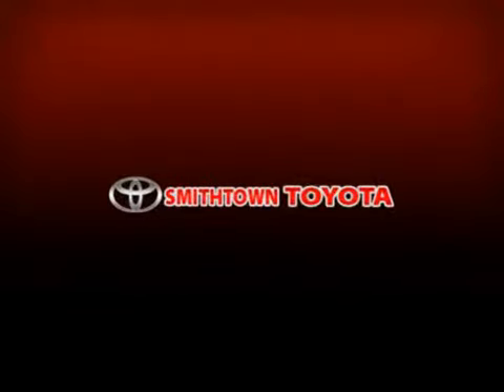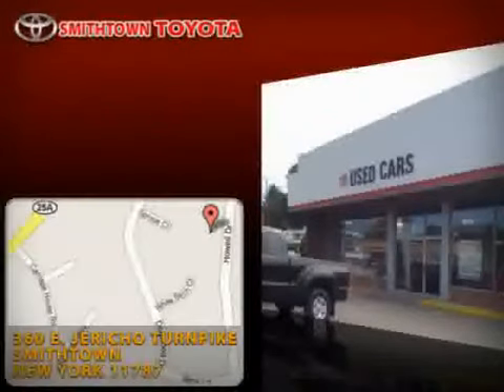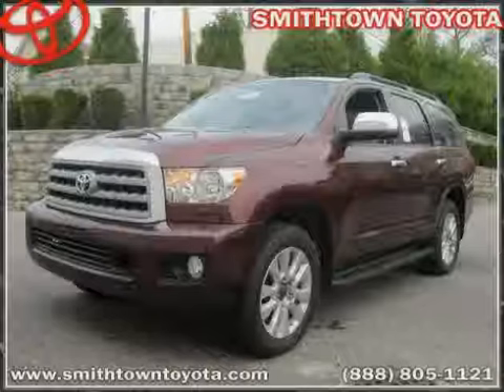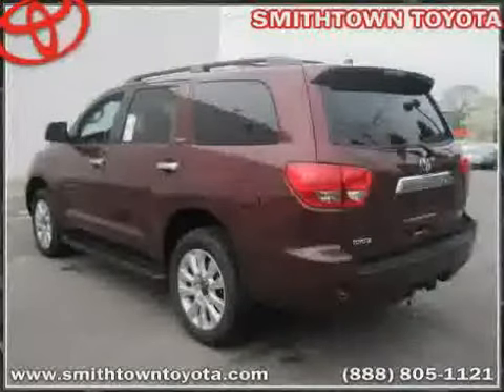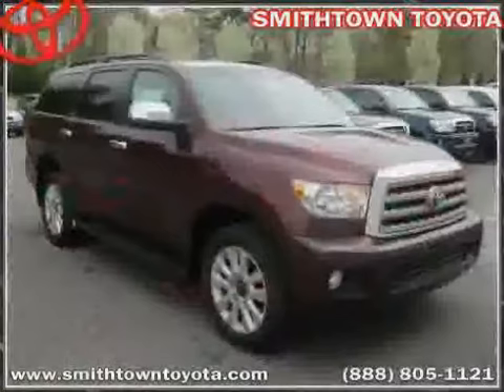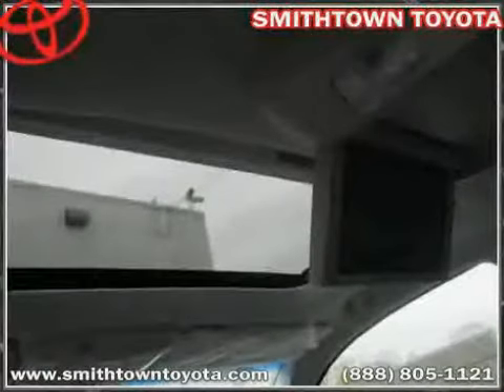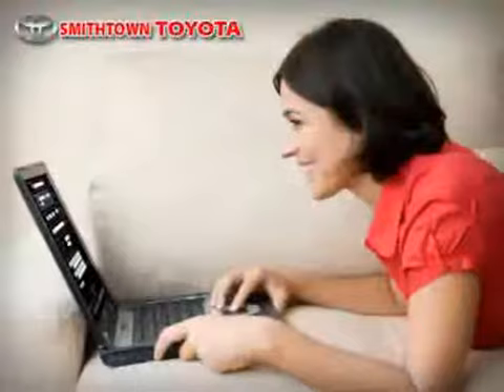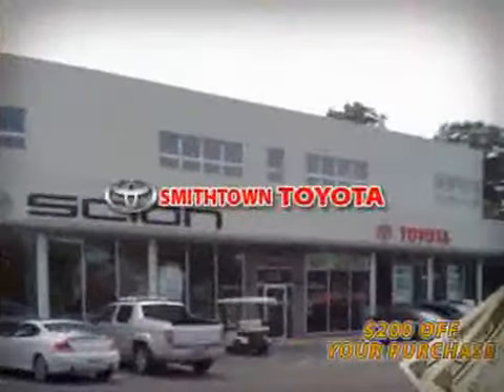2010 Toyota Sequoia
2010 Toyota Sequoia at Smithtown Toyota